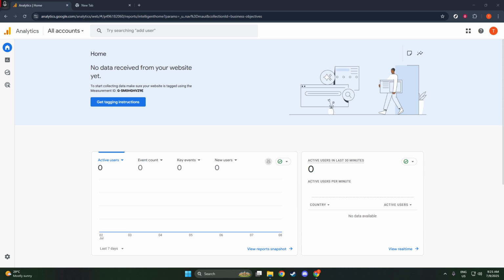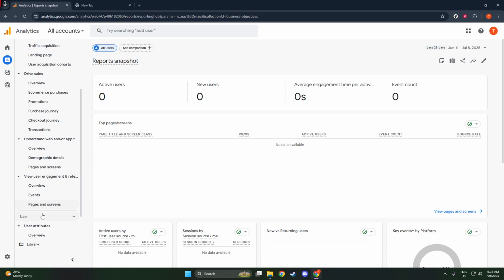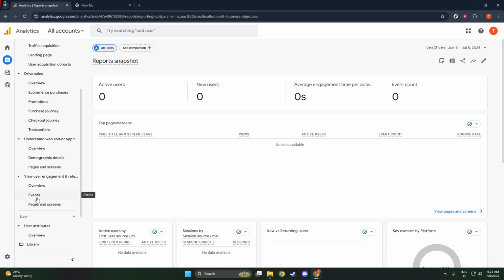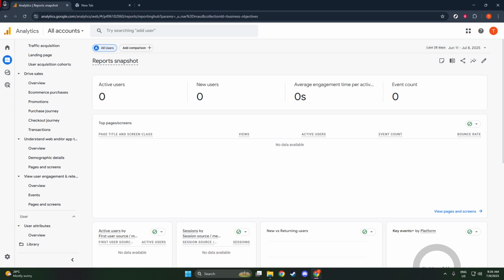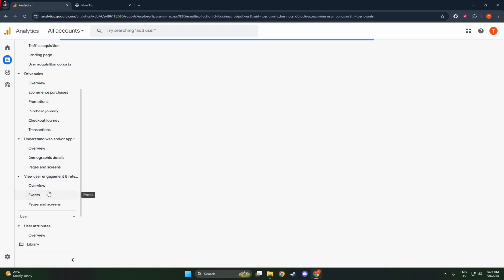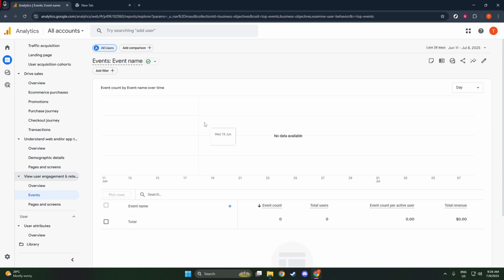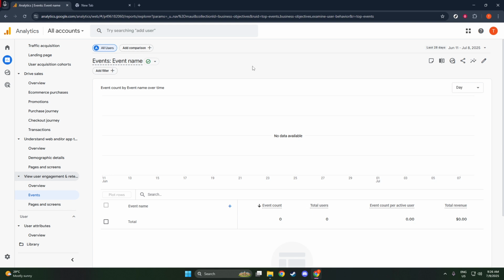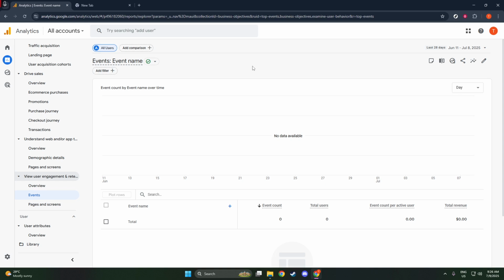How to Check Website Visitors in Google Analytics [2026 Full Guide]